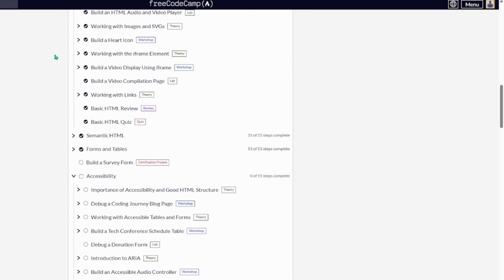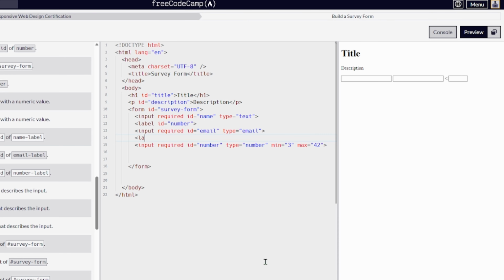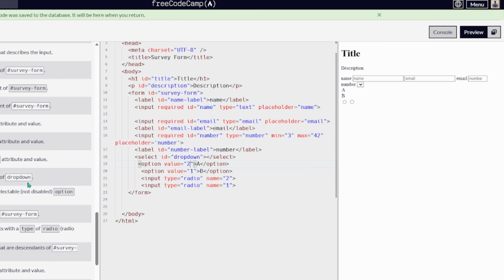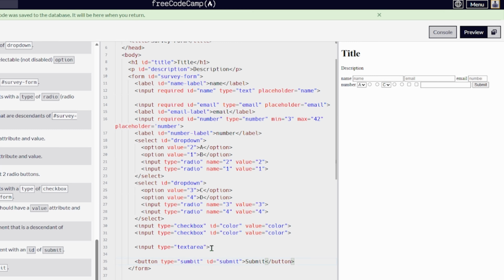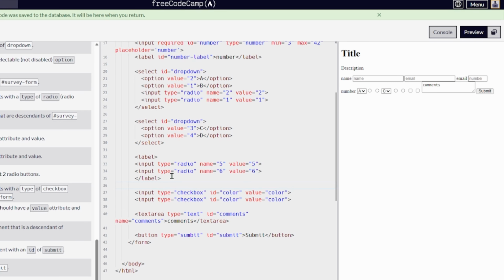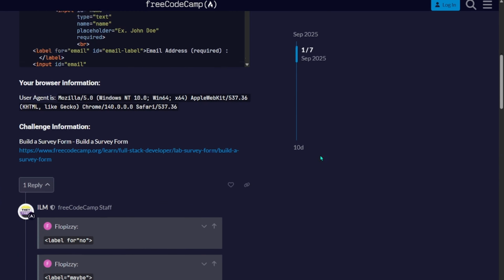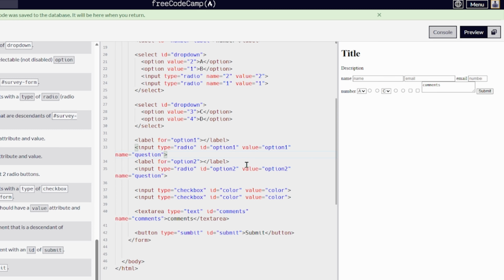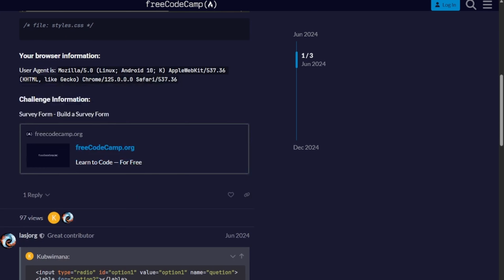Build a Survey Form FreeCodeCamp Follow Along Day 14